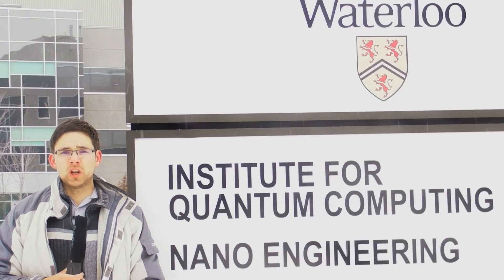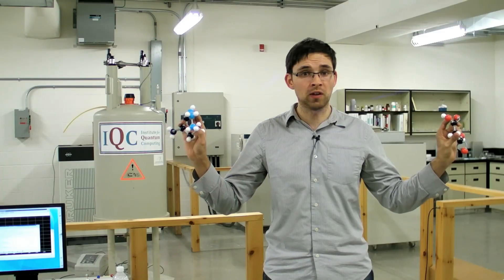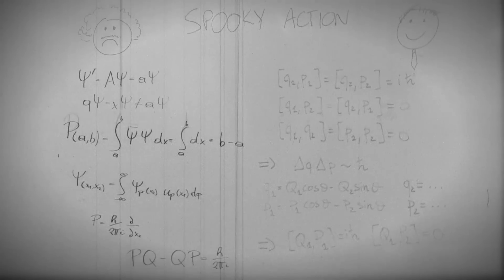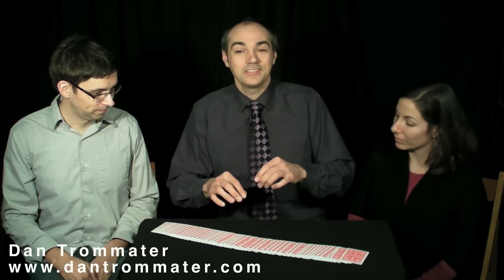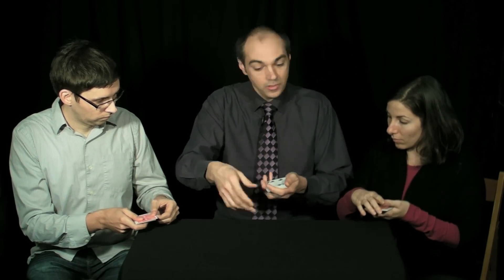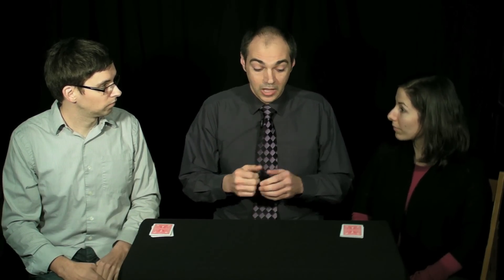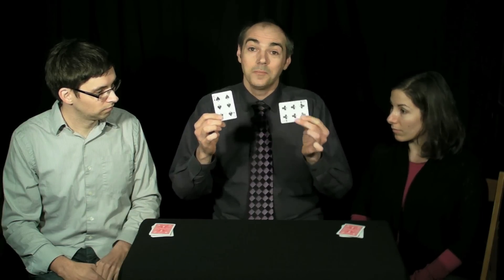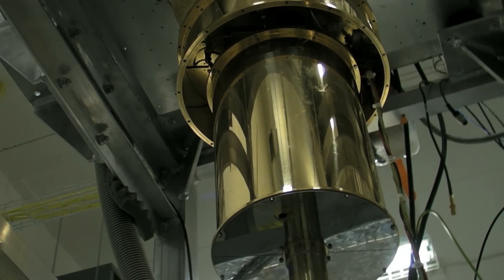What is quantum entanglement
One of the most amazing phenomena in quantum mechanics is that of entanglement. Entanglement can be so mysterious it can almost seem magical. With help from quantum magician Dan Trommater (dantrommater.com), Albert Einstein, and Niels Bohr Quantum Pie  answers the question "What is entanglement?".